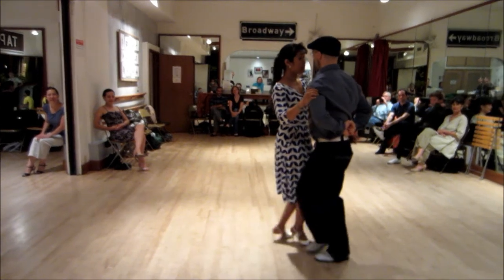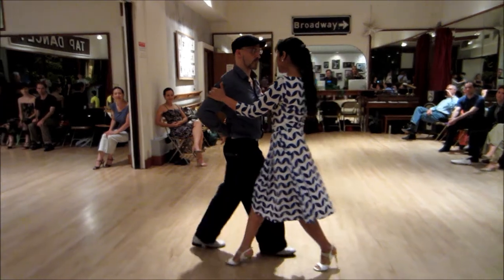Tango Lesson: Rhythmic Cross Steps Plus a Back Sacada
Homer and Cristina Ladas conduct a review session and perform a didactic demo at the end of an argentine tango class.  Please join and support their Organic Tango School at theorganictangoschool.org. Thank you! - Tangostudent